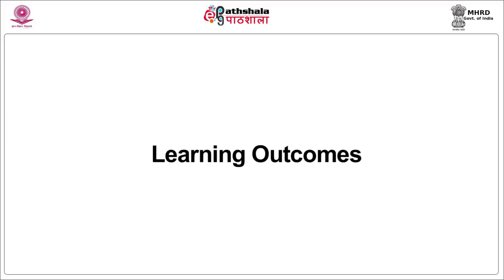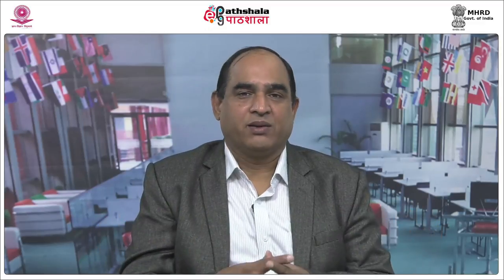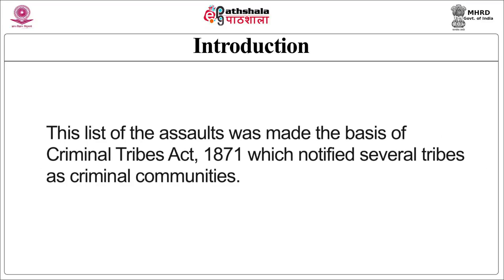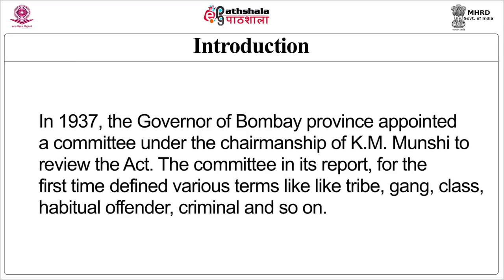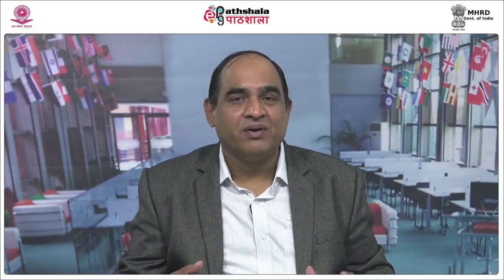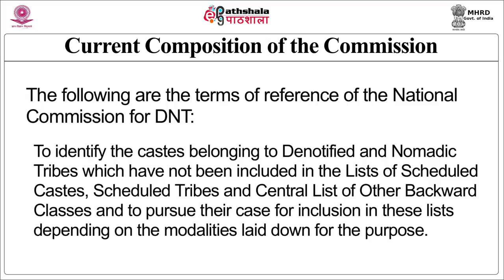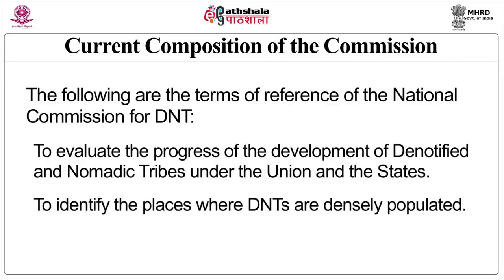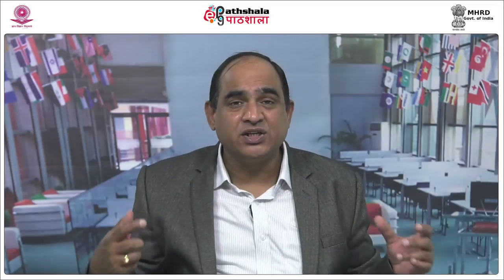National commission for denotified, nomadic and semi-nomadic tribes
Paper: National mechanisms for protection and enforcement of human
Module: National commission for denotified, nomadic and semi-nomadic tribes
Content Writer: Dr. Y.S.R. Murthy